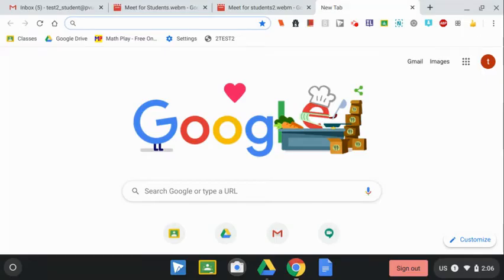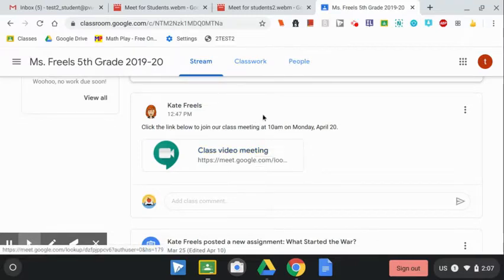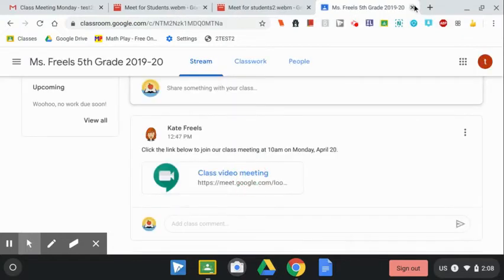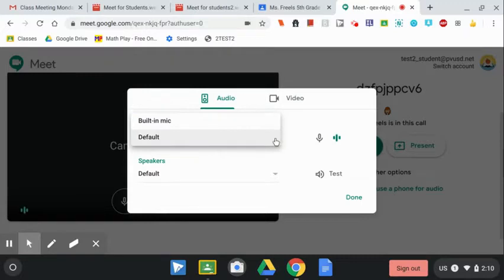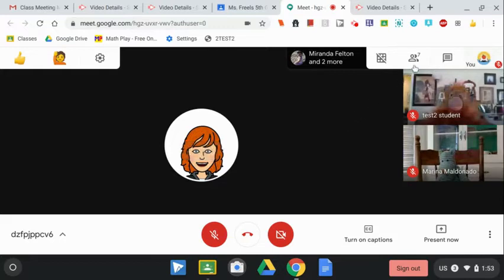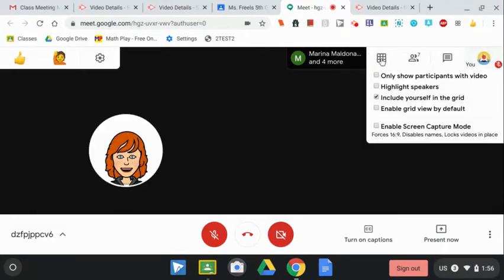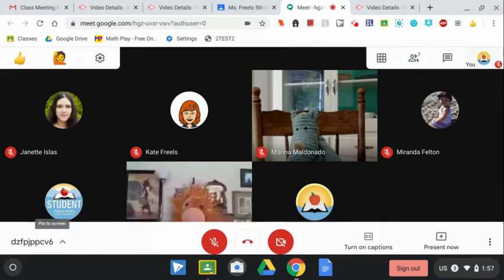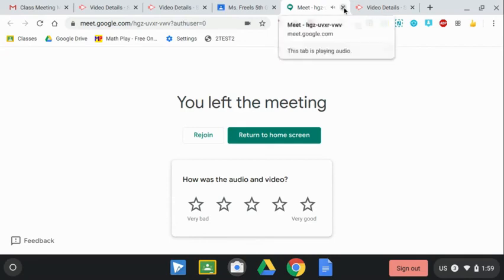Google Meet for Students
Learn how to use Google Meet as a student.